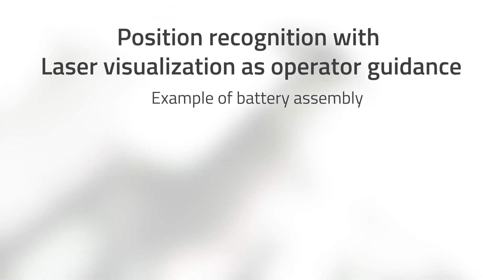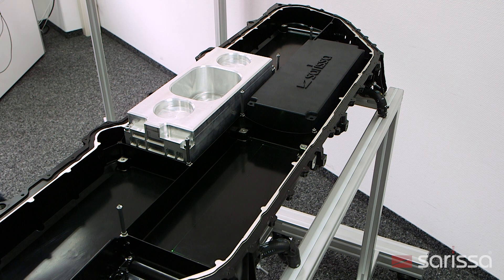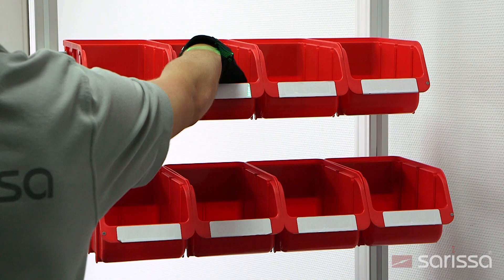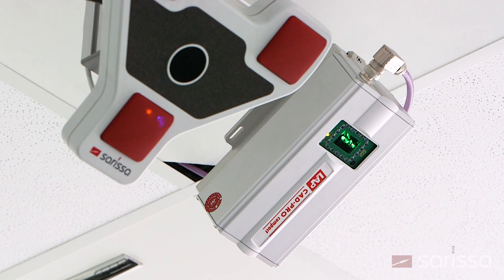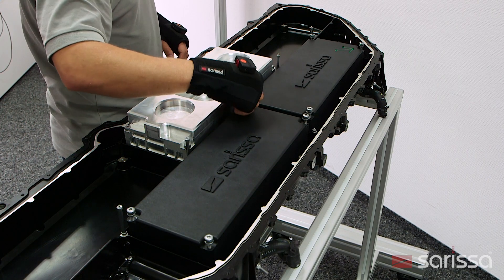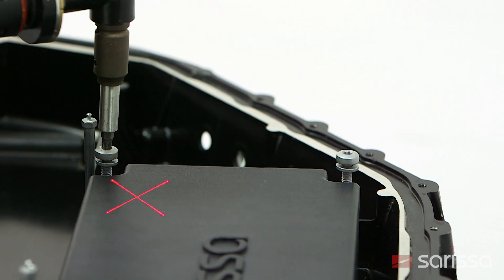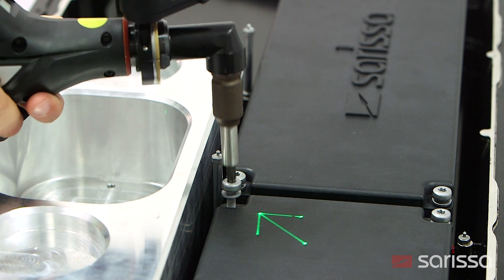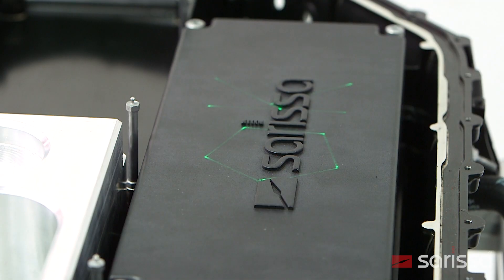Worker guidance through laser visualization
The Local Positioning System (LPS) from Sarissa in connection with LAP’s CAD-PRO laser projector opens up completely new application possibilities for worker guidance. Clearly visible laser projections exactly show the next gripping or assembly position, either on the workpiece and/or the correct parts. The LPS Assistance System guarantees precise position determination of hand-held tools and the hands of the worker.
Sarissa GmbH